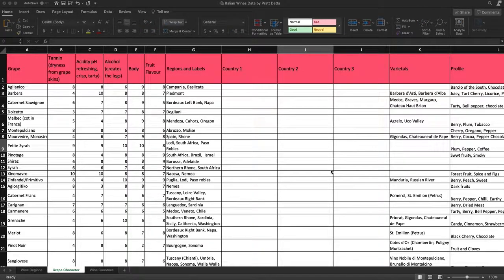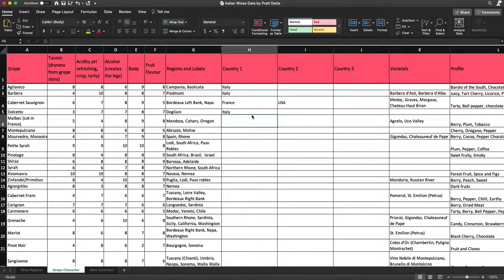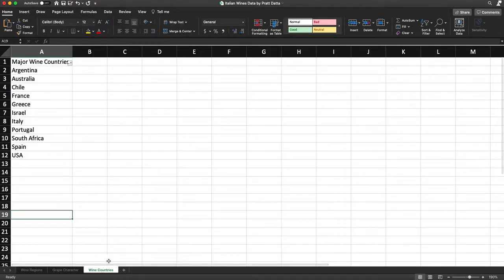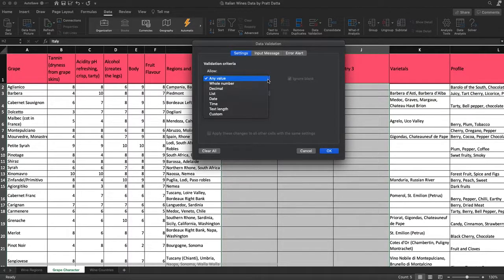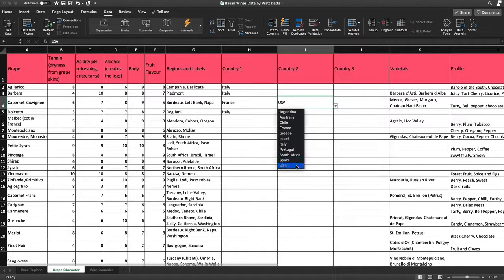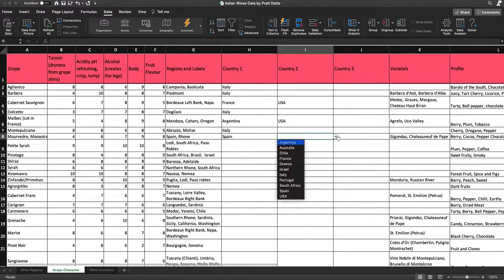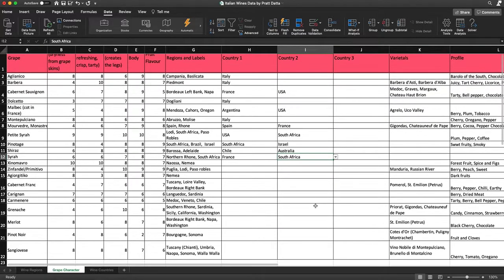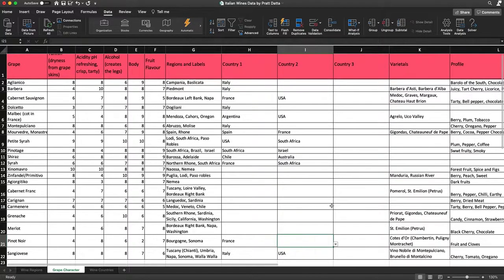World Red Wines Excel Dropdown Data Entry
World Red Wines Excel Drop-down Data Entry and Validation